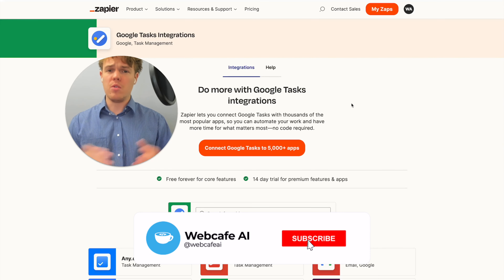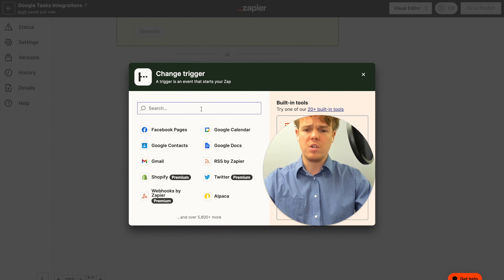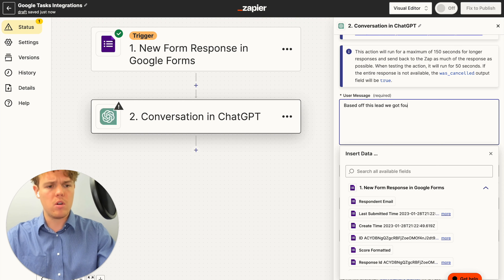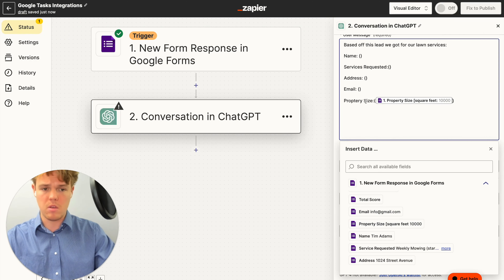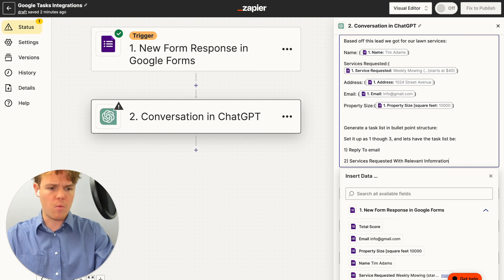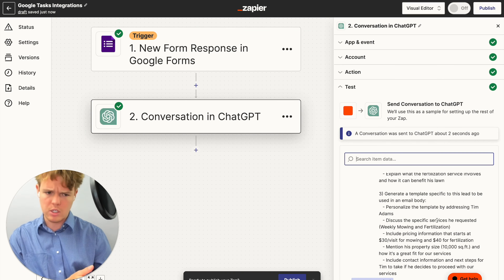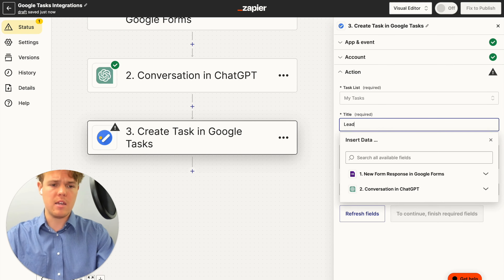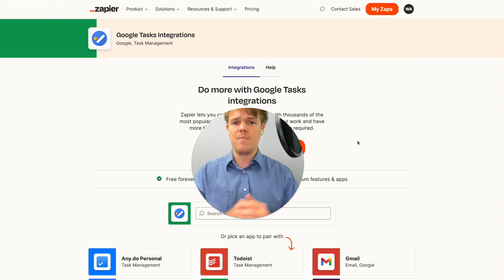Zapier and ChatGPT For Google Task: OpenAI For Creating Tasks | Tutorial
In this tutorial, you'll discover how to harness the power of Zapier and ChatGPT to automate the creation of tasks on Google Tasks. Through this video, we'll guide you through the setup, demonstrating how to integrate these platforms and OpenAI's ChatGPT technology to manage your to-do list more effectively.

Key Takeaways:

✩ Zapier Integration with Google Tasks: We'll start by showing you how to connect your Google Tasks with Zapier. This integration is fundamental to the process, as it enables automations between different platforms and applications.
✩ Introduction to OpenAI's ChatGPT: In this section, we'll provide a brief overview of OpenAI's ChatGPT, explaining what it does, and how it can be utilized to manage and create tasks. This segment will give you a better understanding of the artificial intelligence behind the process.
✩ Automating Task Creation: Here, we'll delve deeper into the process of automating the creation of tasks on Google Tasks using Zapier and ChatGPT. We'll guide you through creating Zaps to automatically take chat inputs and convert them into actionable tasks. This step-by-step guide will help you streamline your task management process.